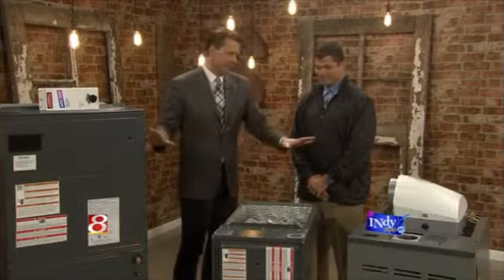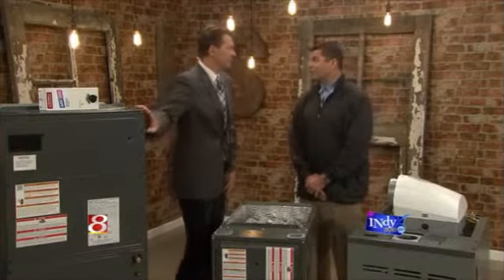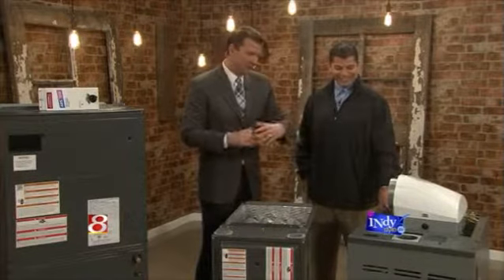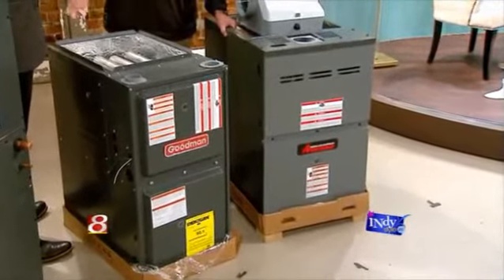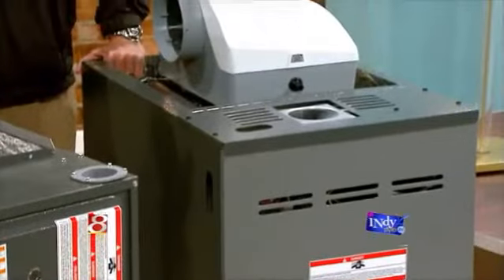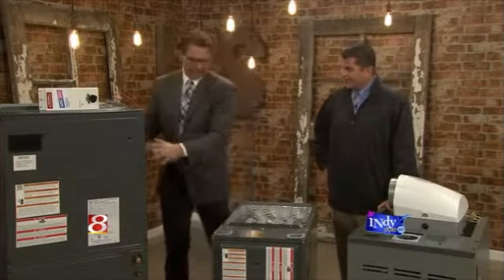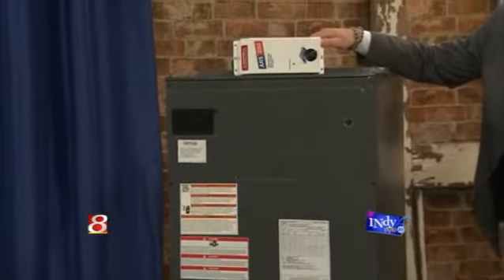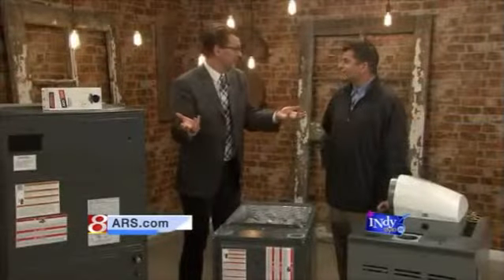Should you upgrade your heating system or furnace? Indystyle, Feb 2015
Kerry Tidwell, General Manager at ARS/Rescue Rooter, was in the studio to talk about the options available to homeowners should they want to upgrade their heating system or furnace.  There are several options that go beyond just the brand name when it comes to purchasing a furnace. Efficiency ratings are a big factor in what drives the quality and price of furnace.  Depending on your family’s needs and the size of your home, the comfort advisors at ARS/Rescue Rooter can set up a free in home comfort analysis.    Courtesy of IndyStyle & WISH TV.